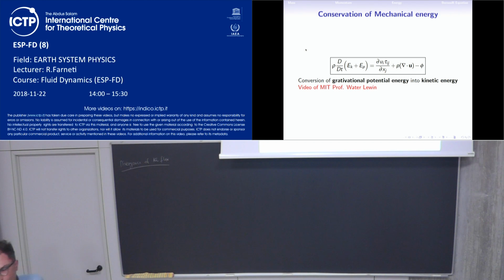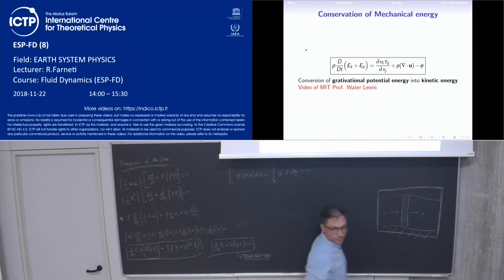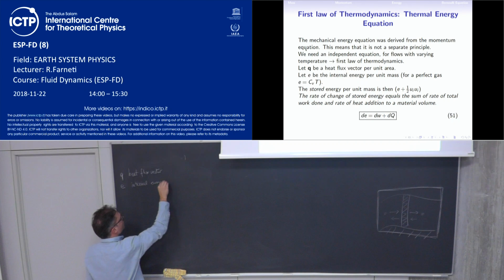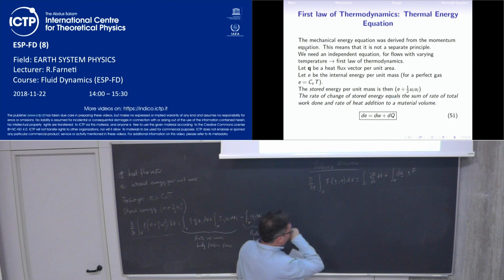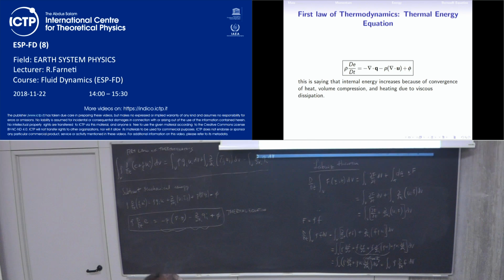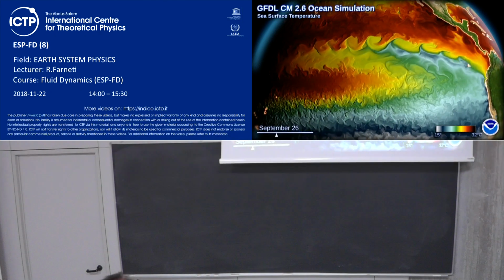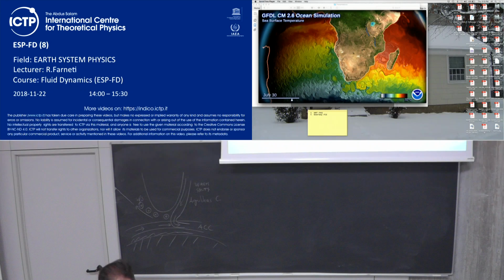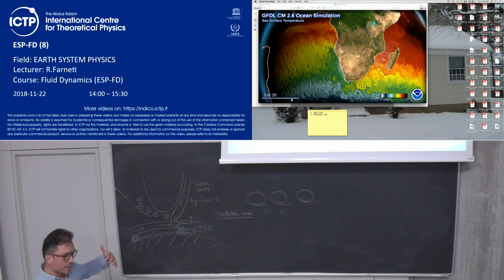Fluid Dynamics (ESP-FD) 8 of 18